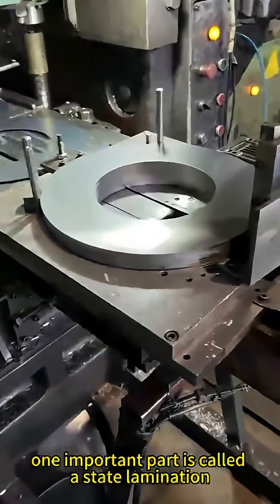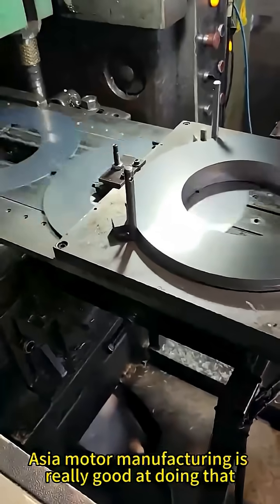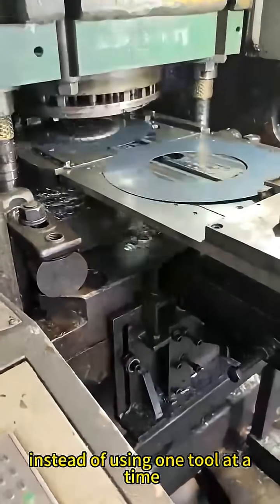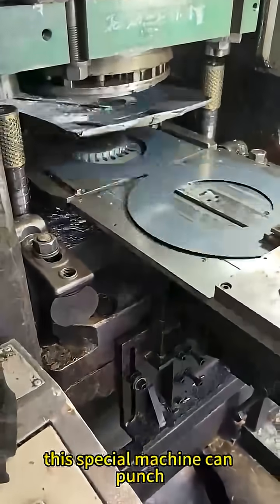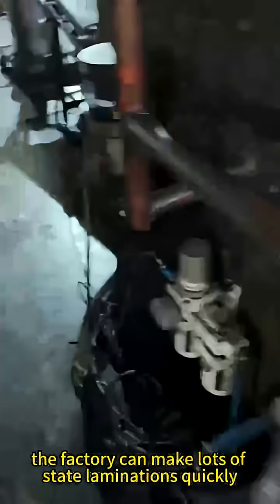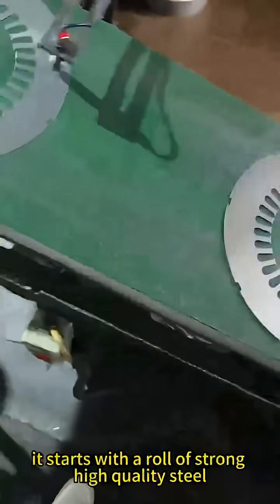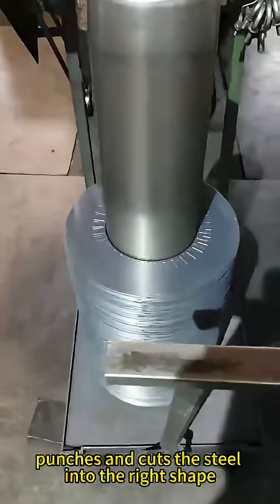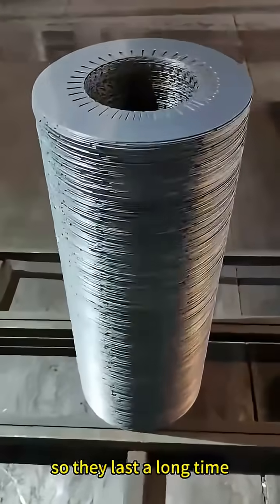The Critical Role of Die Material Selection in Stator Lamination Durability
East-Asia Motor Manufacturing emphasizes the critical role of die material selection and progressive die technology in ensuring the durability and precision of motor stator laminations. Their advanced production process uses high-hardness, wear-resistant materials to build multi-station dies capable of forming complex lamination profiles in a single stroke, significantly enhancing efficiency and dimensional accuracy.

By leveraging high-speed precision punching with silicon steel coils, their system ensures smooth, burr-free edges and minimal deformation. Automated systems, CNC progressive die machines, and laser/ultrasonic technologies further improve production consistency while reducing human error. Regular die testing and integrated quality inspection help maintain tight tolerances, reducing defects and post-processing needs.

In conclusion, East-Asia Motor Manufacturing’s use of progressive dies and high-quality die materials underlines its leadership in efficient, precise, and sustainable stator lamination manufacturing, driving the ongoing evolution of the motor industry.